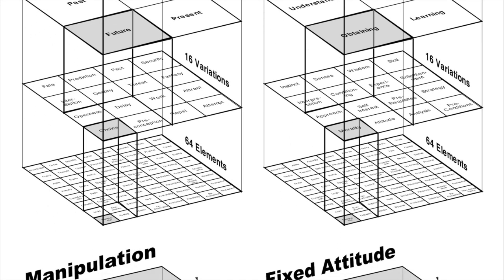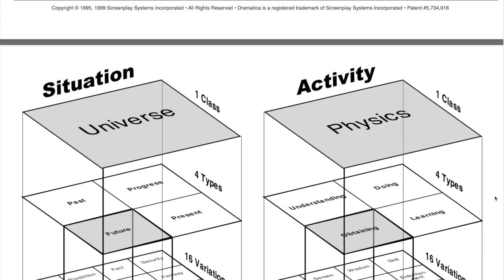Dramatica A Tool to Understand Story